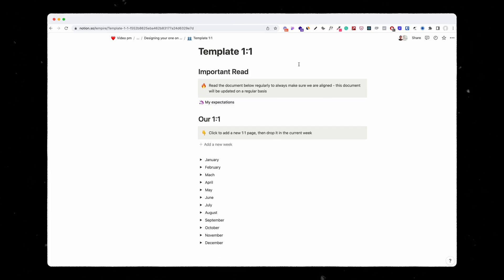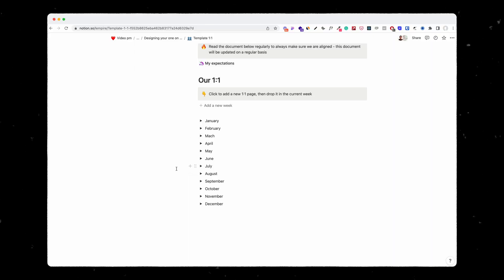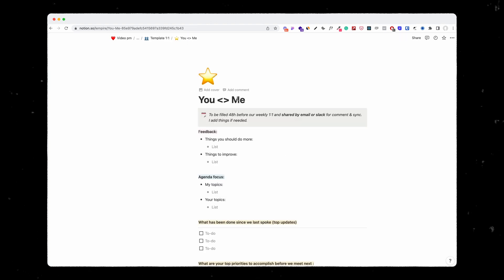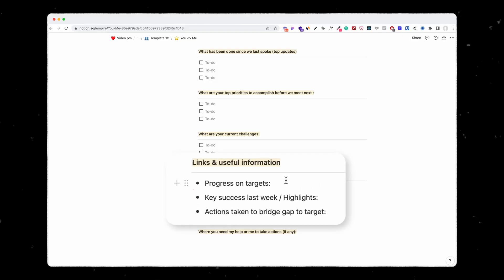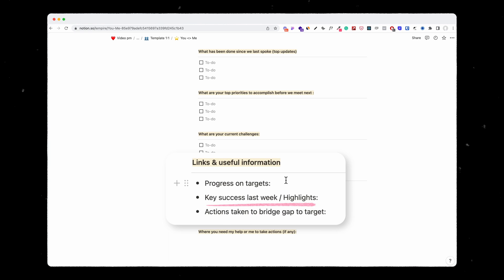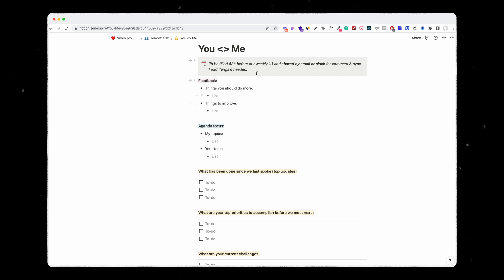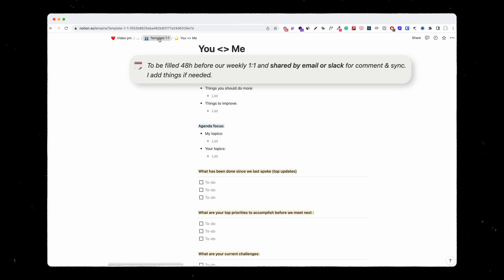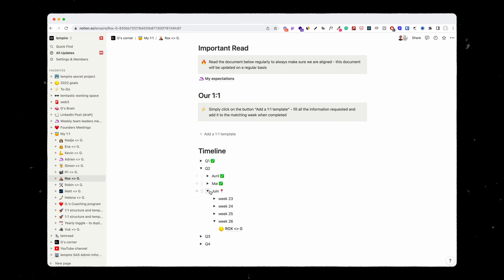Designing Your One On One on Notion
Want to know how to set up the best One on One with your team members?

Defining your one on one is essential whether it is to help your employees level up, give feedback or ensure that everyone is aligned with the vision you are building.

In this video you will see how I organise my one to ones using Notion, so that you too can follow your team growth in the best way.